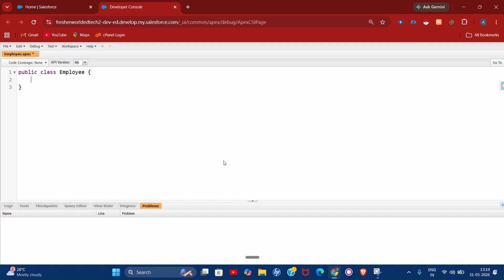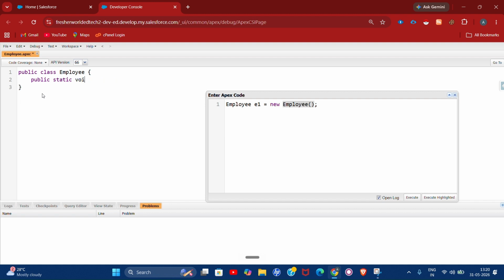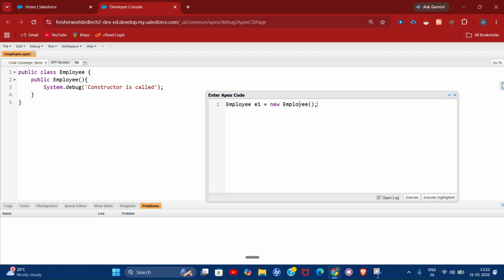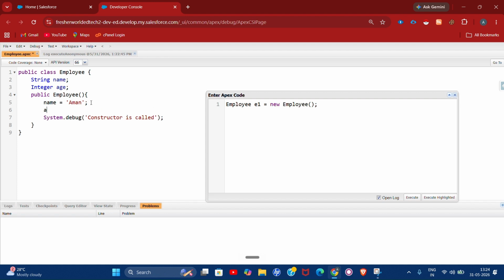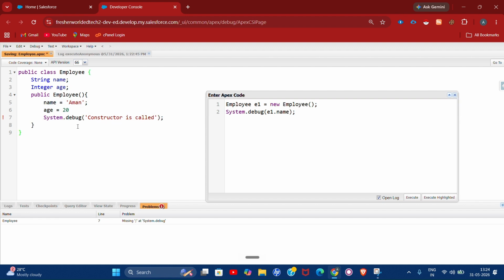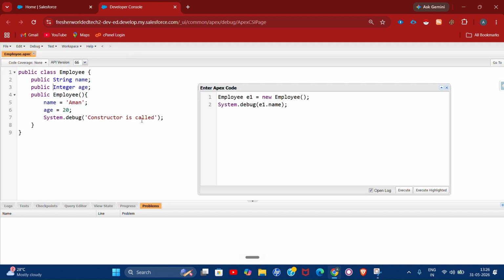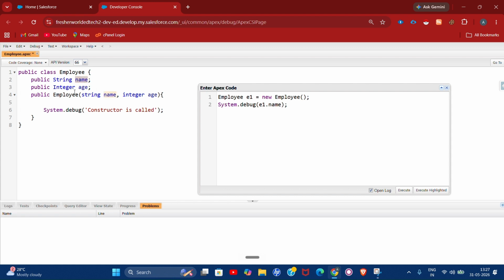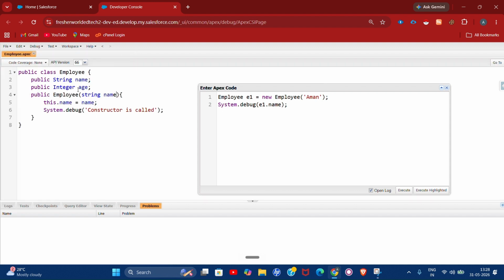DAY 10 | Constructors in Apex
Welcome to Day 10 of the complete Salesforce Apex Course for Beginners!

In this video, we’ll learn Constructors in Apex and understand how objects are initialized automatically when they are created.

📌 Topics Covered:
✔️ What is a Constructor?
✔️ Why Constructors are Used
✔️ Default Constructor
✔️ Parameterized Constructor
✔️ Constructor Syntax
✔️ The this Keyword
✔️ Object Initialization
✔️ Constructors vs Methods
✔️ Real-Life Examples

String name;
Integer age;

public Student(String name, Integer age){

    this.name = name;
    this.age = age;

Student s1 = new Student('Rahul', 21);

System.debug(s1.name);

🚀 What You'll Learn:
✅ How constructors work behind the scenes
✅ Why constructors make code cleaner
✅ How to initialize objects automatically
✅ Difference between constructors and methods

🚀 Up Next:
Static vs Instance Variables & Methods in Apex